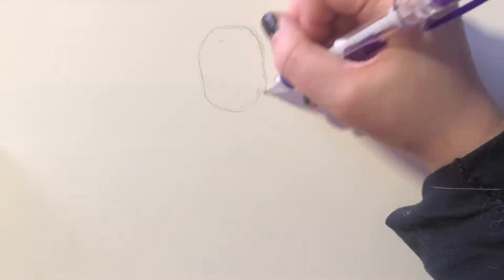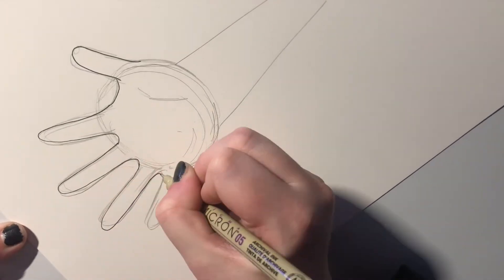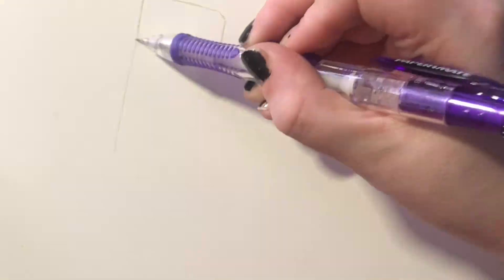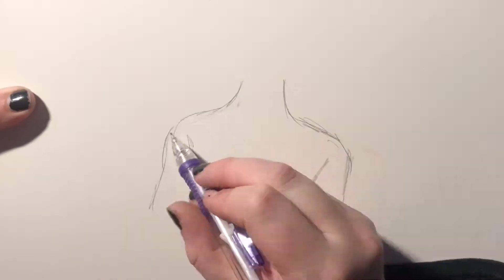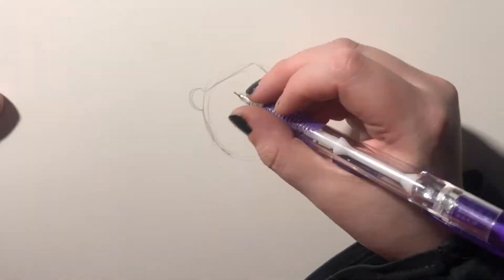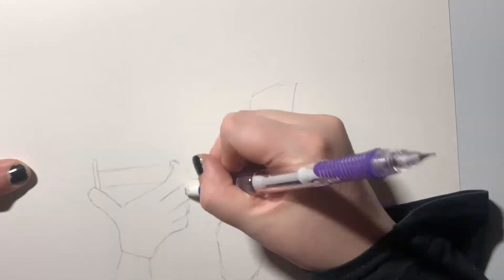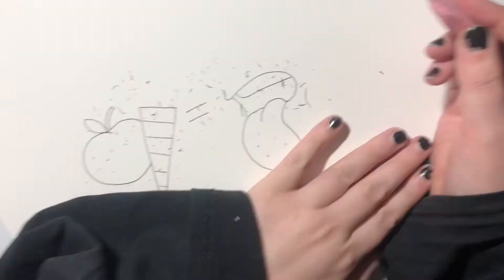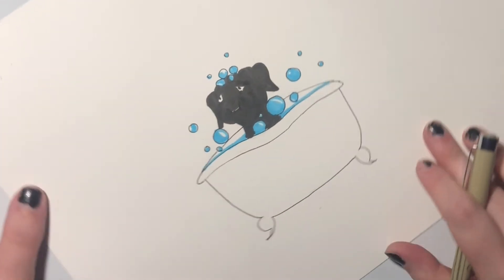My Allergy Story| Grass Allergy, Oral Allergy Syndrome, Chronic Hives, and Xolair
Hey friends! I decided to be a little vulnerable with this video and share some information and some comfort